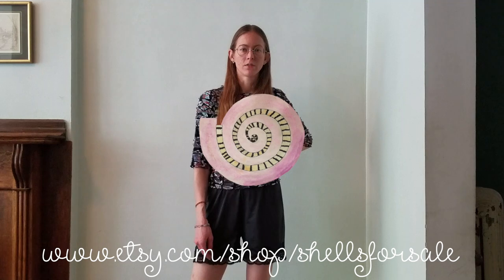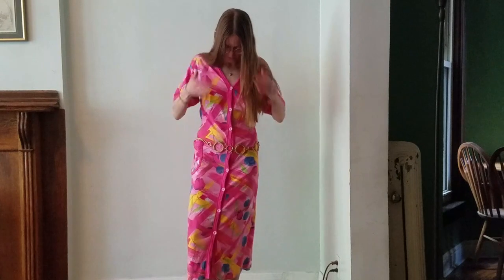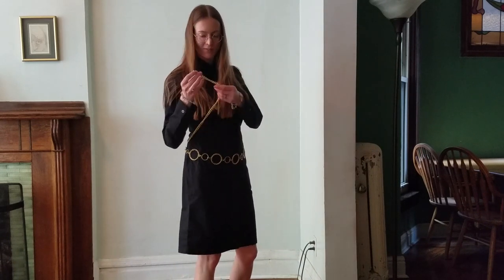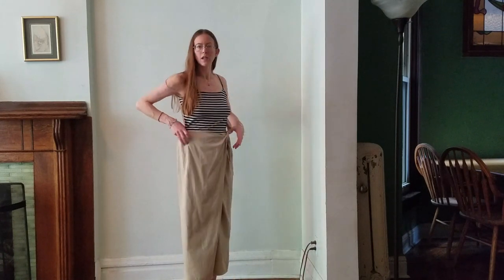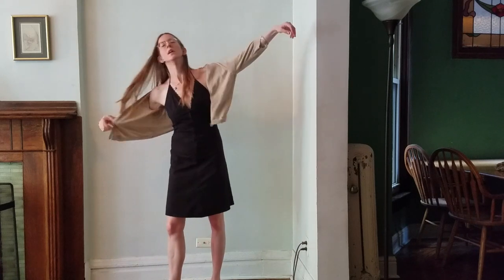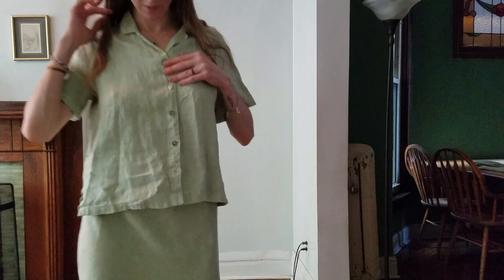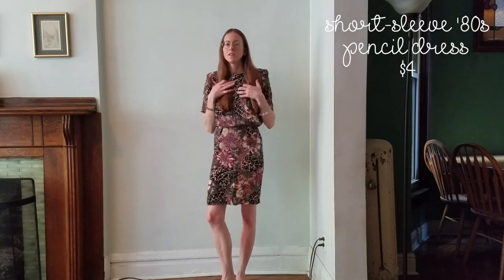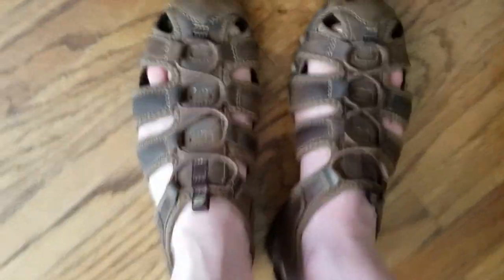thrift & vintage try-on haul | wear-to-work ~ summer edition | shell collection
tons of 100% thrifted clothes & accessories for work style in the warmer summer months - wrap skirts, matching 90's skirt sets, cropped blouses, short-sleeve cardigans, shirt dresses, strappy sandals, lighweight loafers, elegant leather backpacks,  midi dresses in summery shades, patterns and material of linen, patchwork, straw, hot pink, pistachio, beige, cotton, stripes, and more.

see a shell you dig? shell icon lets you know that you can shell out for the item in my she shell collection, shelle vintage
summer collection will be available in the shop soon.